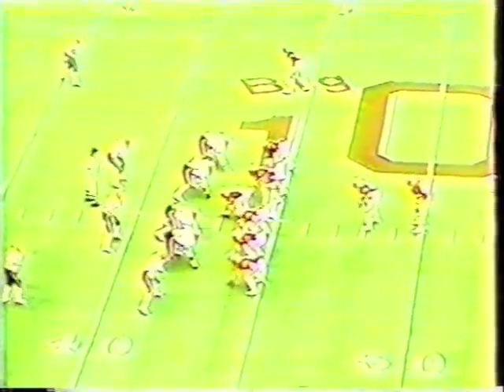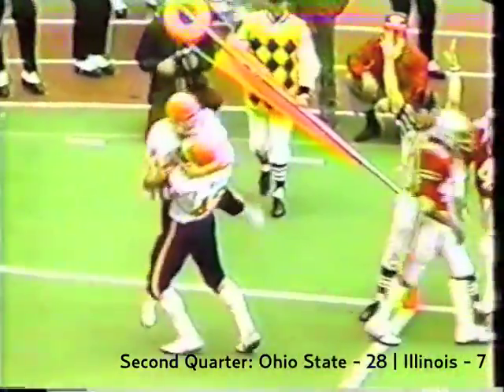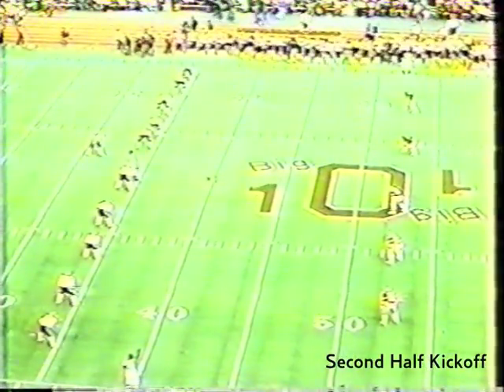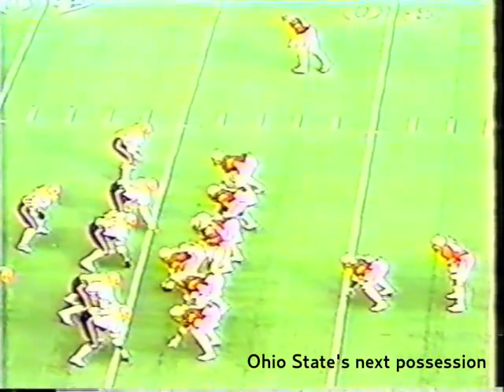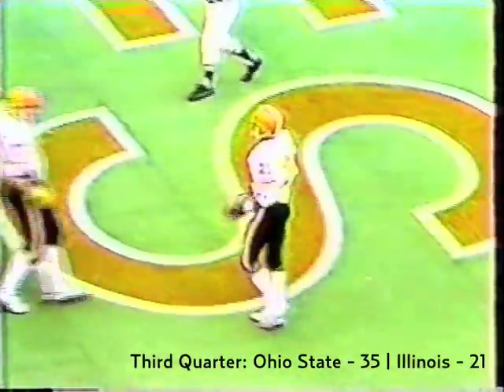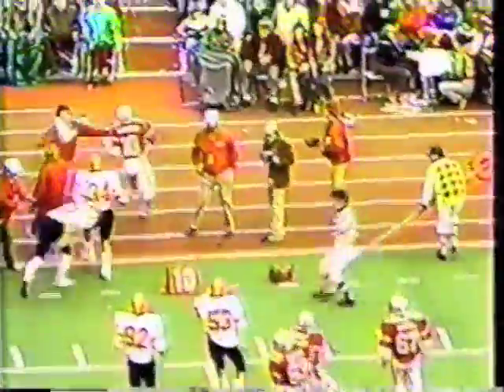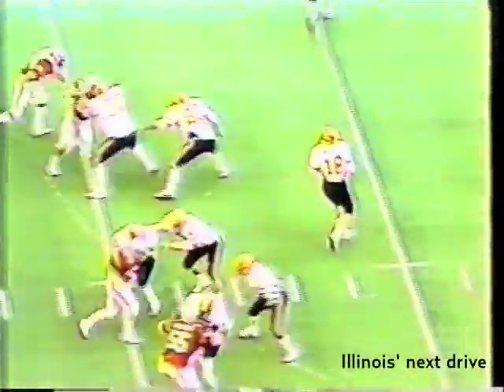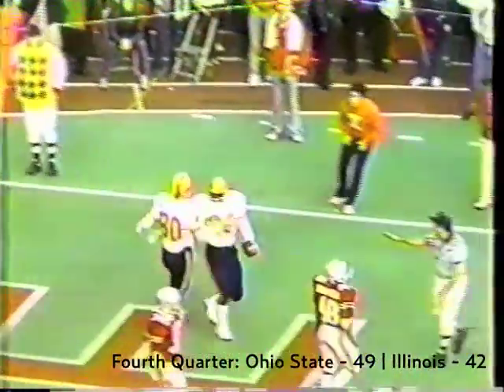Drive-Thru: Illinois at Ohio State (1980)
Dave Wilson had an NCAA then-record day passing against the Buckeyes. However, Ohio State prevailed 49-42 in this shootout.